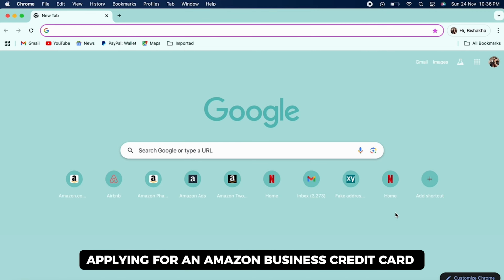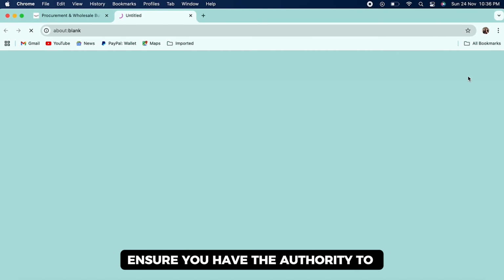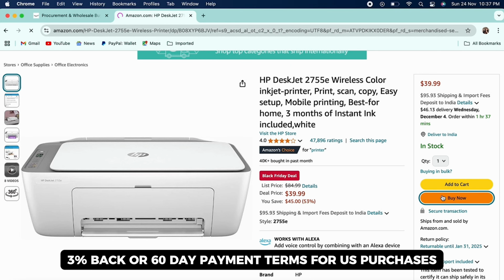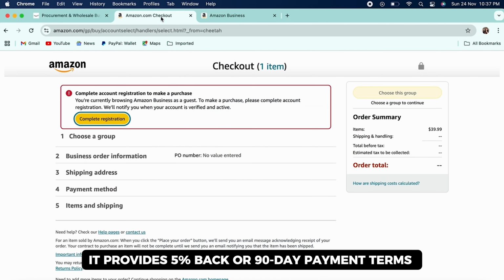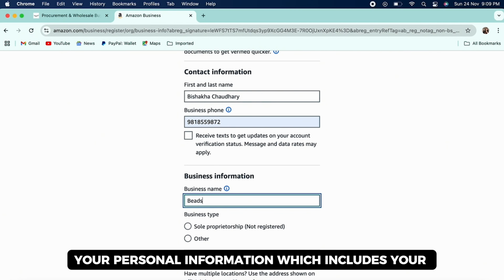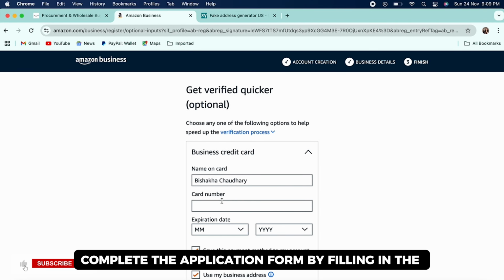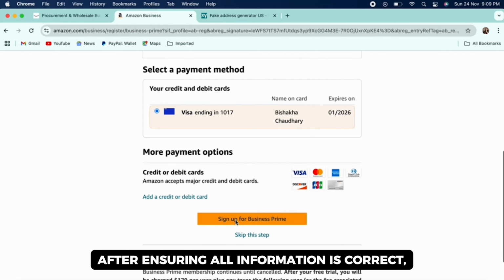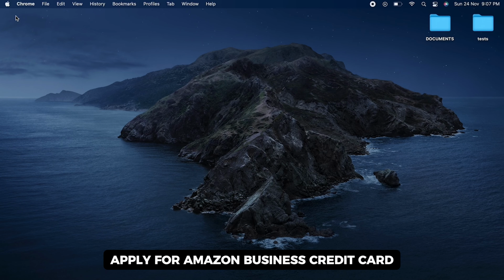HOW TO GET THE AMAZON BUSINESS AMEX CARD FOR LLC | LATEST GUIDE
🚀💳 HOW TO GET THE AMAZON BUSINESS AMERICAN EXPRESS CARD FOR LLC | LATEST GUIDE

Want to get the Amazon Business American Express Card for your LLC? This guide shows you how to apply and get approved for the card.

In this video:
0:00 - Introduction
0:05 - How To Get The Amazon Business American Express Card For LLC | LATEST GUIDE

Learn the step-by-step process to apply for the Amazon Business American Express Card for your LLC, including the eligibility requirements, how to submit your application, and tips to improve your approval chances. This tutorial covers everything you need to know about this business credit card and its benefits.

Start managing your business expenses and earning rewards with the Amazon Business American Express Card today!